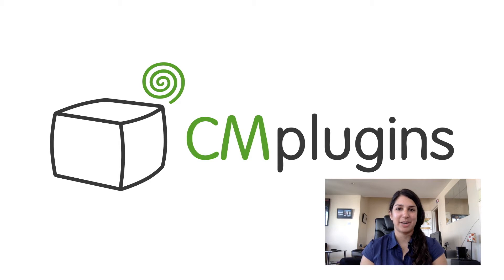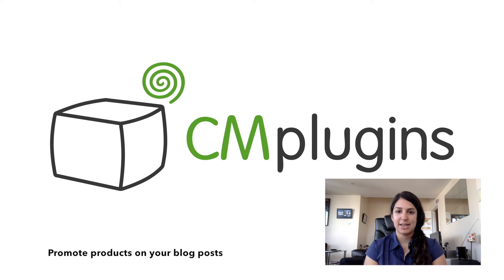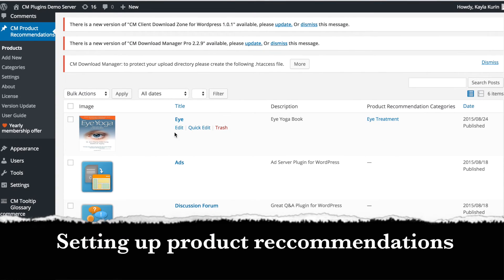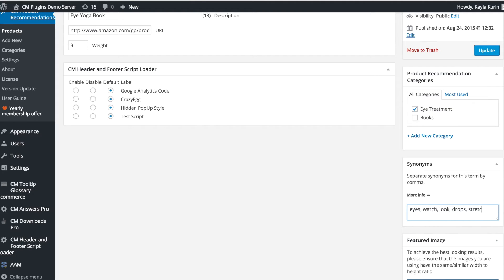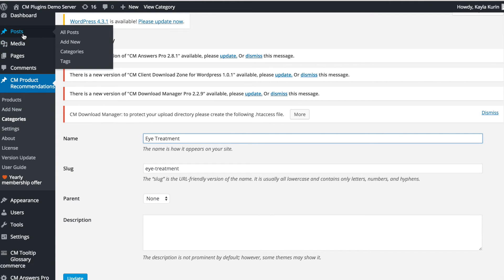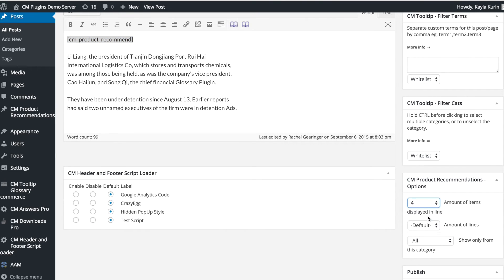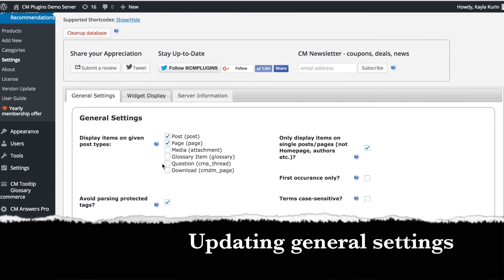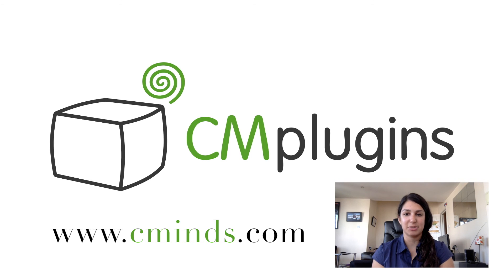Show Related Products on a WordPress Blog With the Product Recommendations Plugin for WordPress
The Convenient Product Recommendations Plugin for WordPress by CreativeMinds lets you add related products to any post on your WordPress site. Product recommendations can show up below your post, or anywhere within using a simple shortcode.

The product recommendation is presented in three different ways. First, the product recommendation is displayed as a widget including several related product images. The second way is to have each term associated with the product within the post linked to the specific product page.

It's easy to filter the product recommendations by using categories.  For more information please visit the product